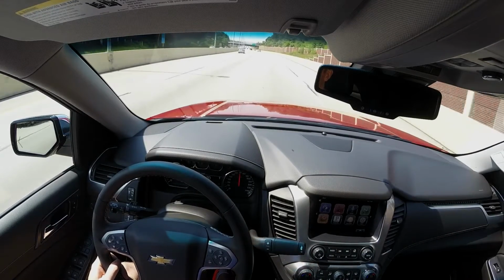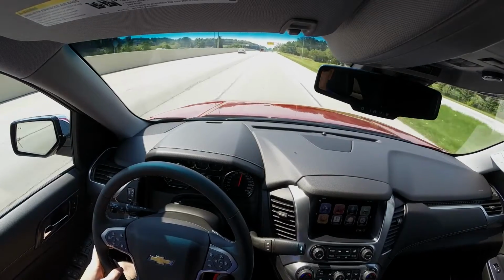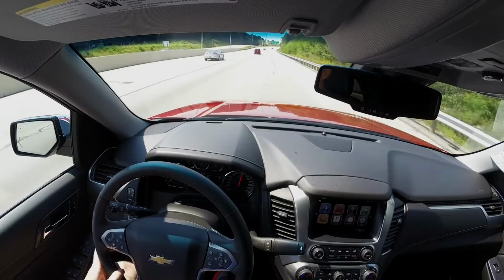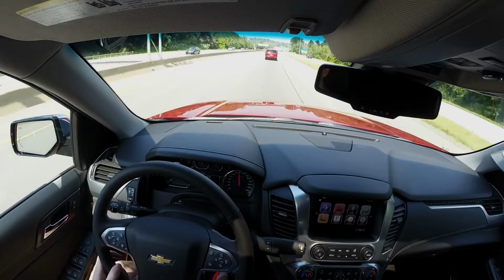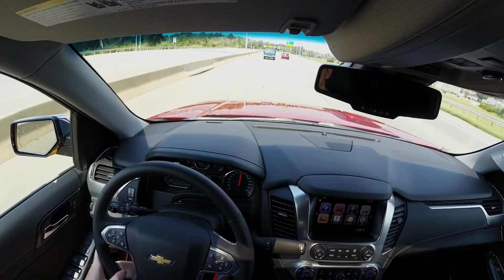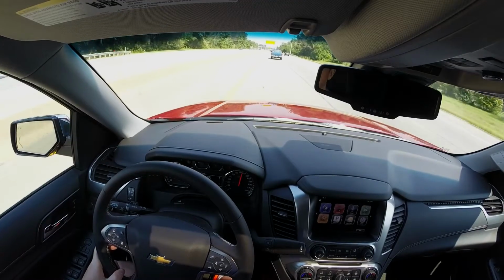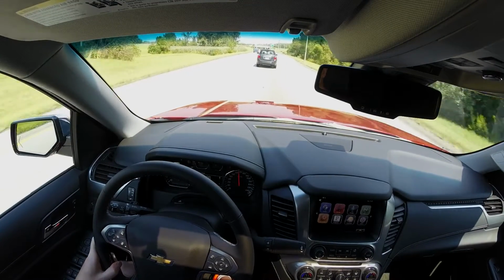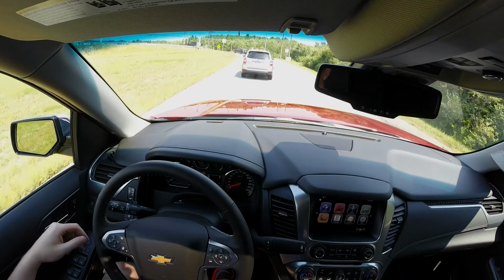2015 Chevrolet Suburban Adaptive Cruise Control Demo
This is a quick demo of the Active Cruise Control on a 2015 Chevrolet Suburban.  The option runs $1,695 and is probably one of the coolest features on the Suburban.